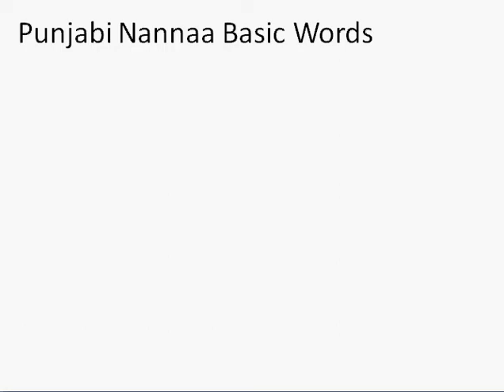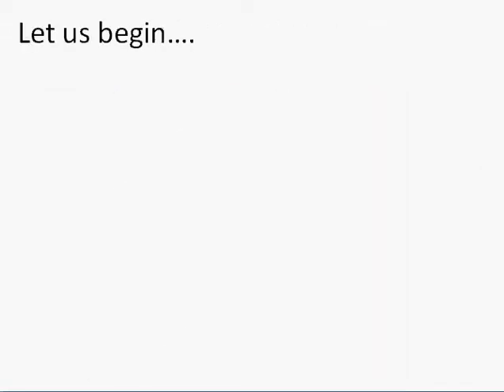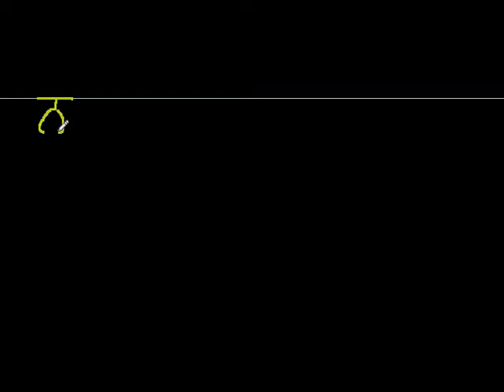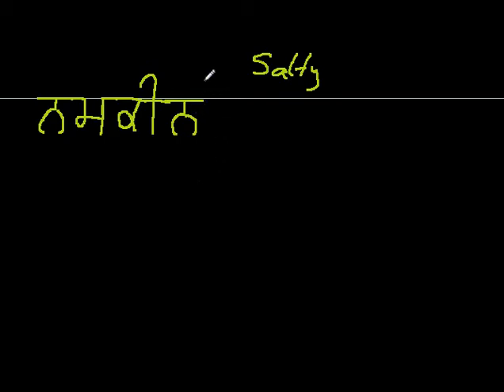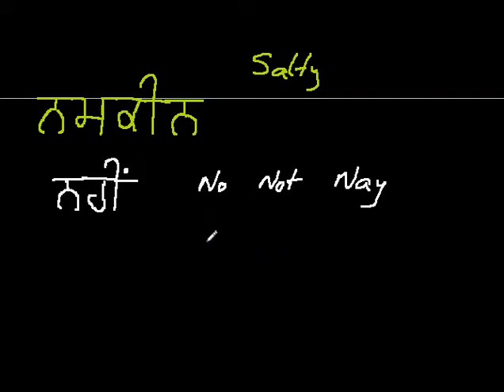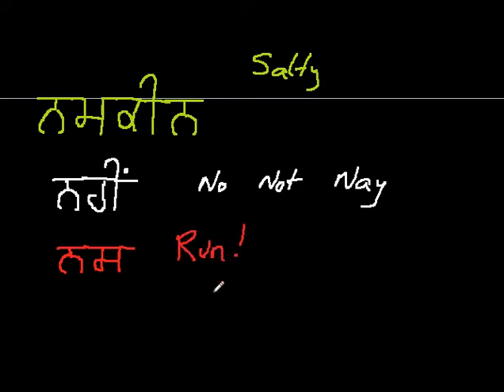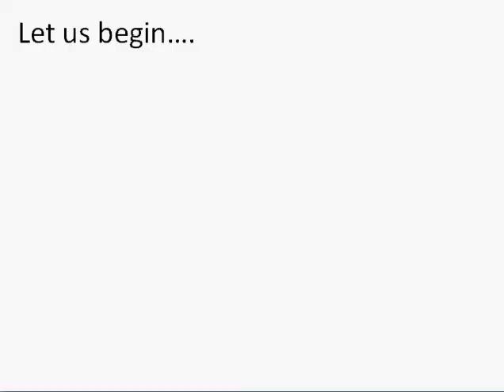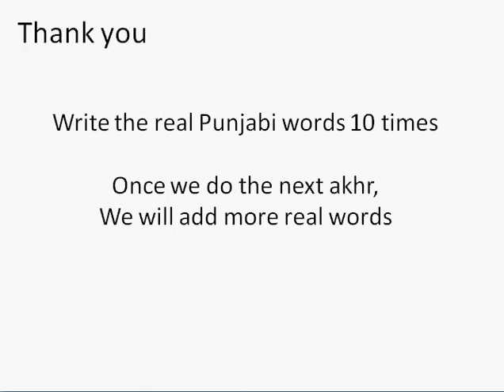7Y Nannaa (ਨ) Even More Basic Words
We are going to learn words that begin with the letter nannaa and that use all the vowels we have learned.

If you have not done so, we suggest you watch the following video segment which explains how these videos lessons are organized.  You can also go to Browse Videos and organize the videos by playlist and just start at video 1A in the first playlist.

Refer to the playlist "0 Introduction to Punjabi Lessons and how to use these videos" to learn more about how kids, adults, parents and teachers can use these video lessons.

These Punjabi lessons are for all age groups, and are available free of charge.  Depending on resources, and depending on your feedback, we may develop a This new site will provide educational support materials for kids, parents and for teachers.

We request that any comments be focused on the content of the lessons and the lesson videos.